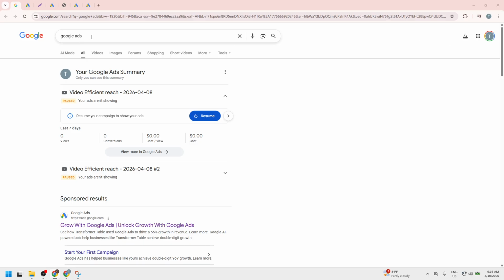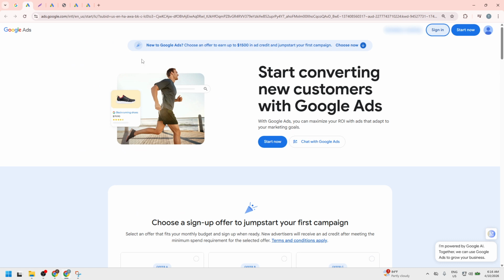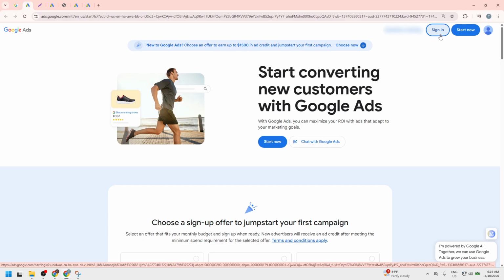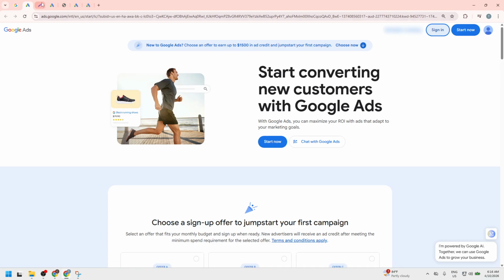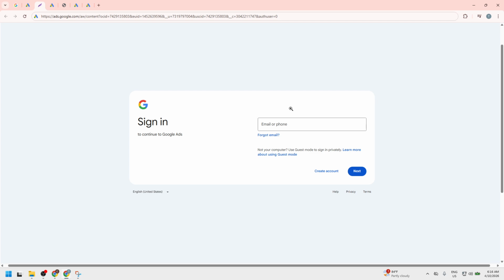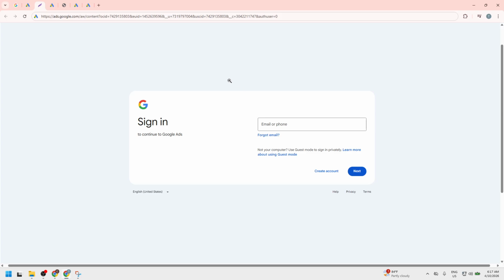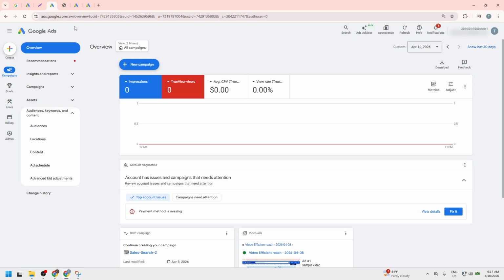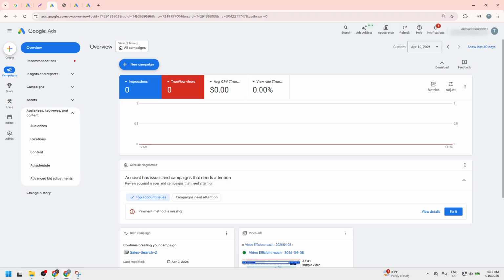How to Log In to Google Ads Account [2026 Full Guide]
How to Log In to Google Ads Account

In this video, we show you exactly how to log in to a Google Ads account to access your marketing dashboard and manage your active campaigns. We explore the authentication parameters and the selection of specific account IDs, ensuring you can securely navigate the sign-in process across multiple Google identities or manager accounts.

Establishing a seamless login workflow is the first step toward effective account management and performance monitoring. By understanding the relationship between your Google Workspace credentials and your advertising profile, we can ensure that team members and administrators maintain secure access to critical billing and campaign data, allowing for consistent oversight of your digital marketing efforts and real-time adjustments to your strategy.

Technical Specs:
Software: Google Ads; Feature: Account Access & Authentication